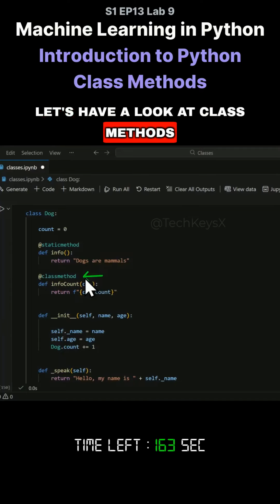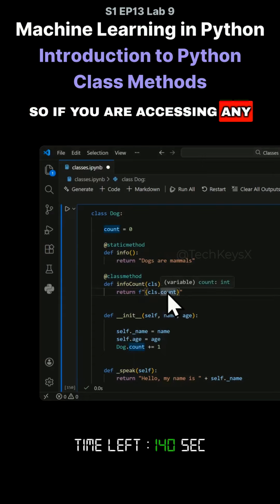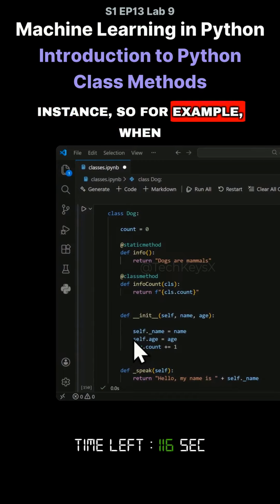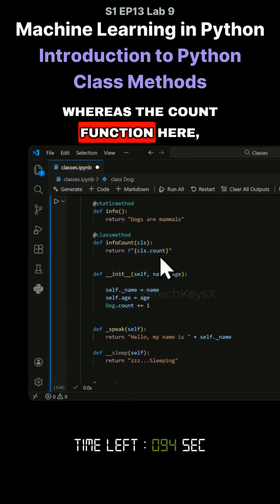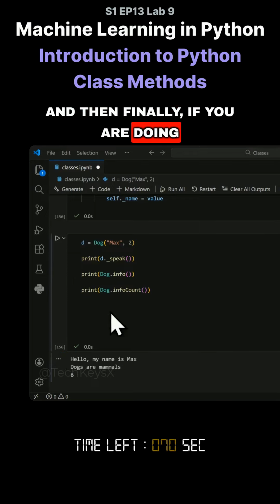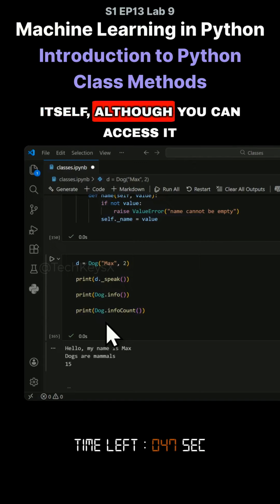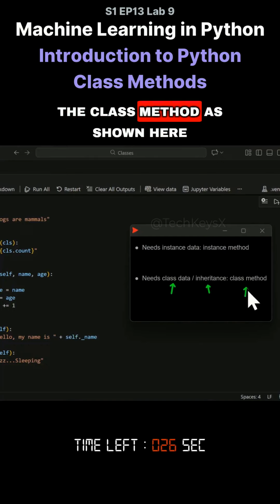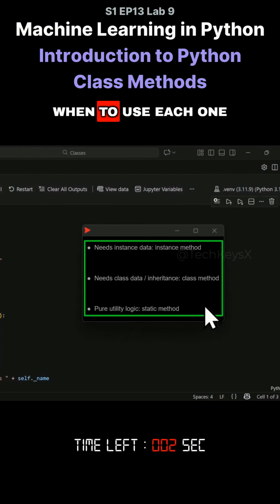S1 EP13 Lab 9 Machine Learning in Python Introduction to Python Class Methods